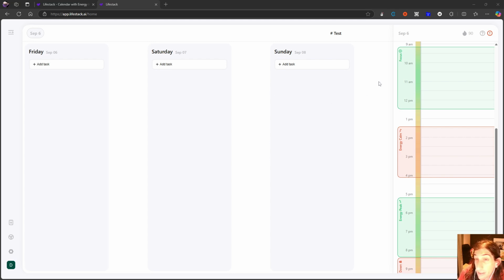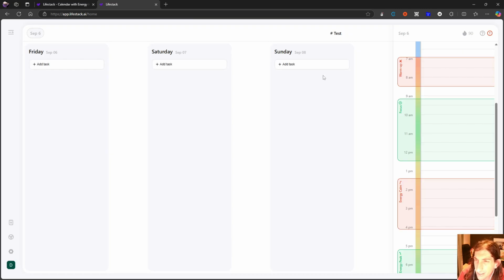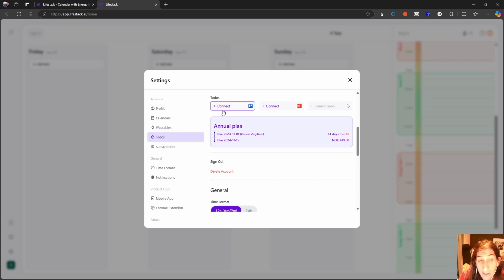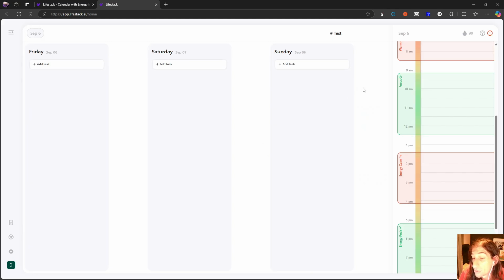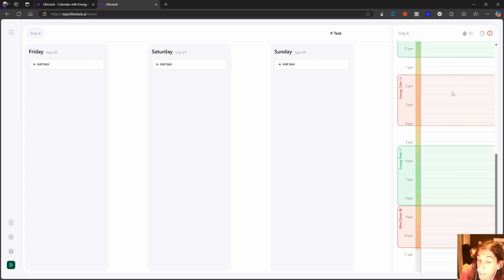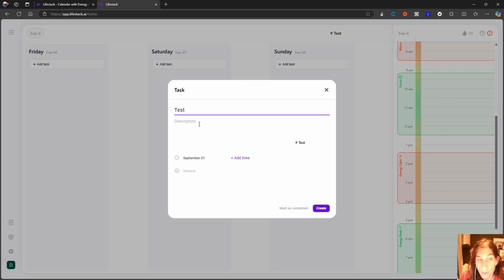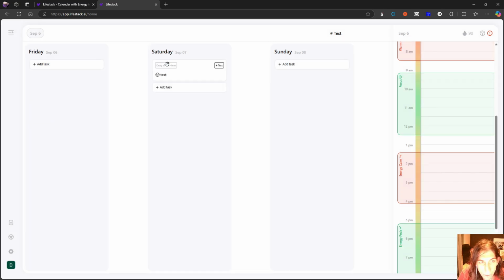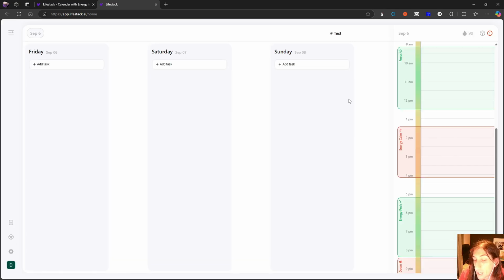Lifestack your AI daily planner - initial thoughts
Are you looking for a new daily planner app than this might be the one for you. This is an AI daily planner that helps you schedule tasks.

Want to join a discord for productivity discussions? discord.gg

0:00 - intro
01:17 - pricing
02:34 - features
08:25 - Final thoughts